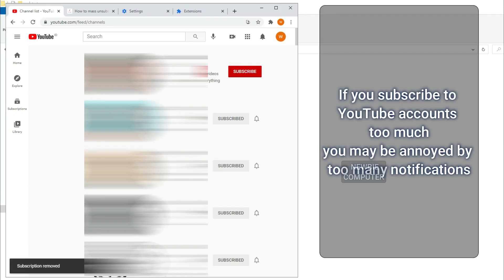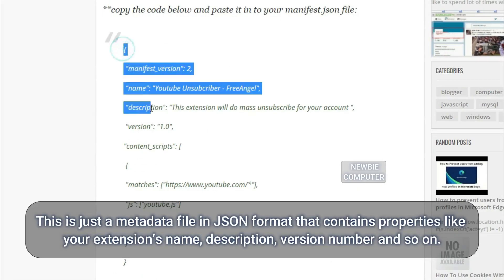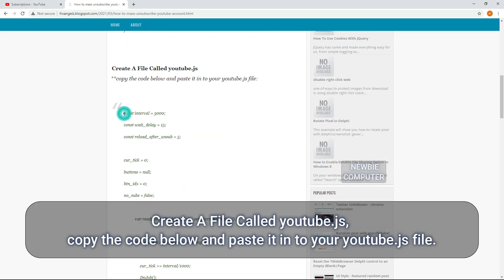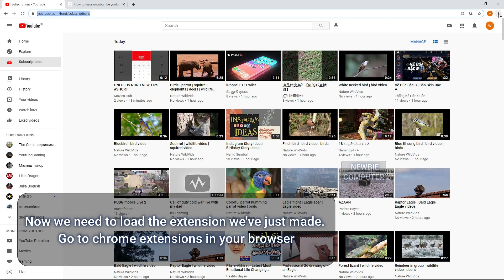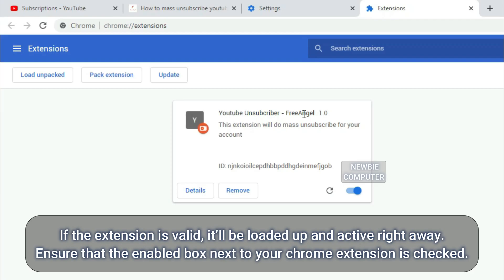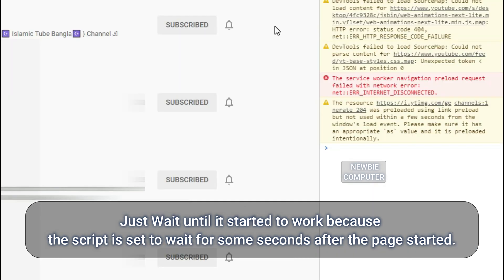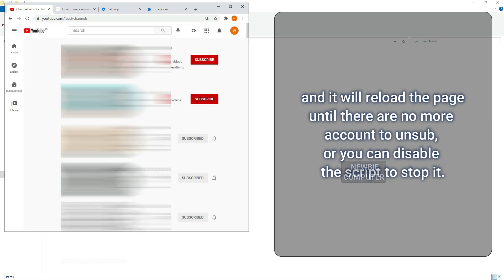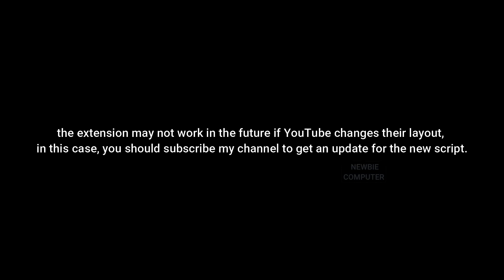how to mass unsubscribe/unsubscribe all youtube account easily tutorial chrome extension script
If you subscribe to YouTube accounts too much, you may be annoyed by too many notifications. and if you want to delete them you will be too tired to unsubscribe them one by one. how can we unsubscribe all subscriptions easily ?

An easy way to do this is with the help of a chrome extension.this video shows simple way to do it.

chrome extension - bulk unsubscribe script for youtube - unsubscribe at once